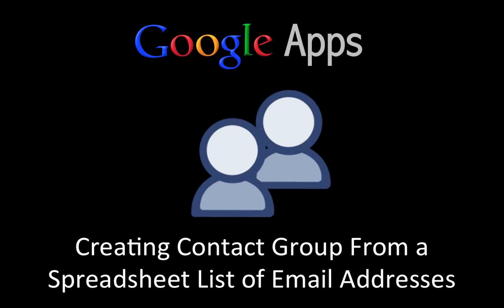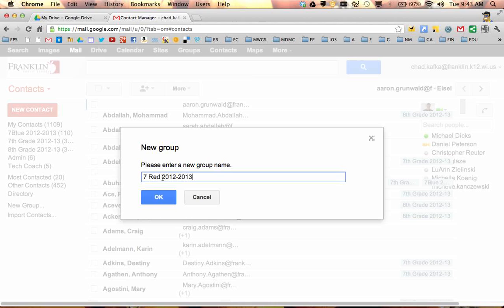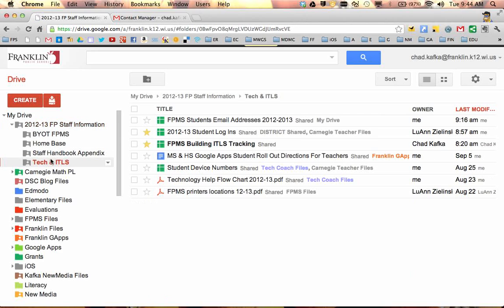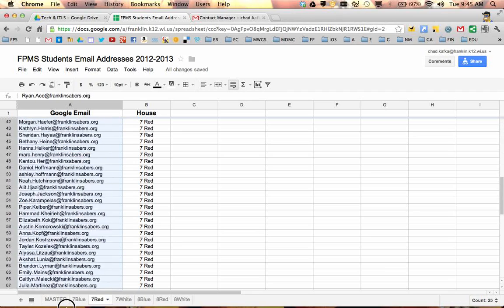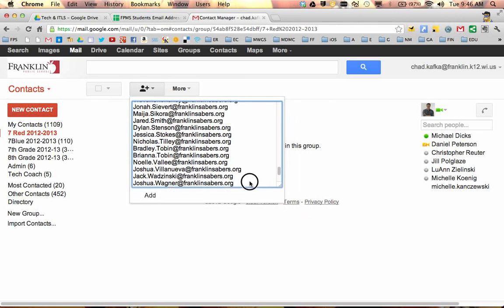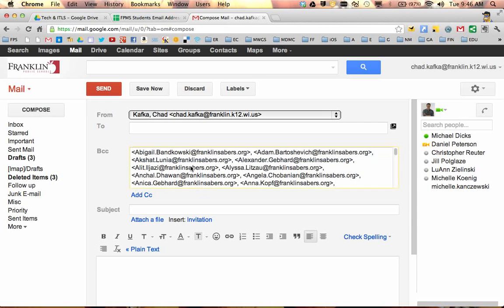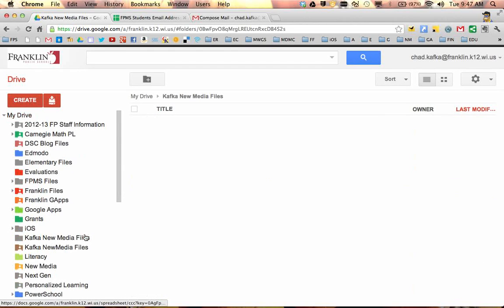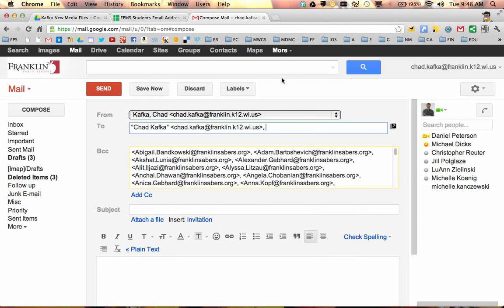Google Contacts - Making a Group From A Spreadsheet List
This demo/tutorial shows how to easily make a Google Contact group from a spreadsheet list of email addresses.